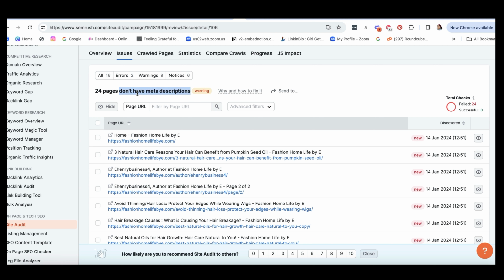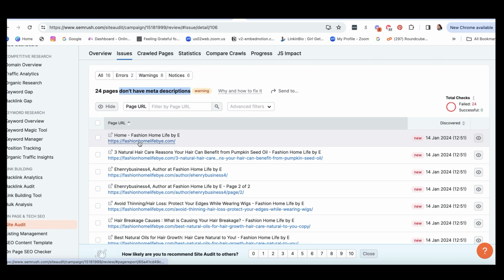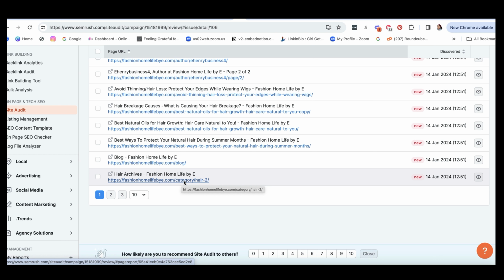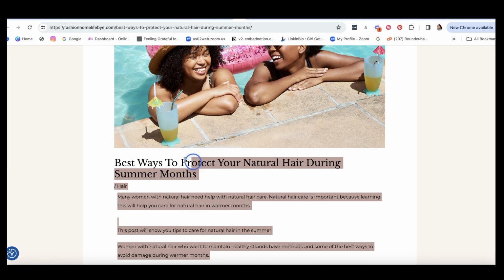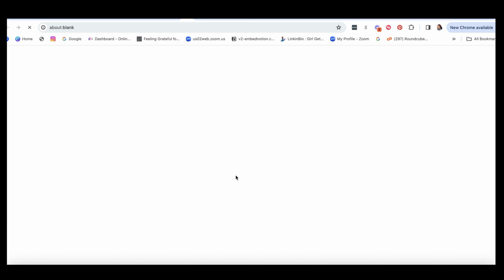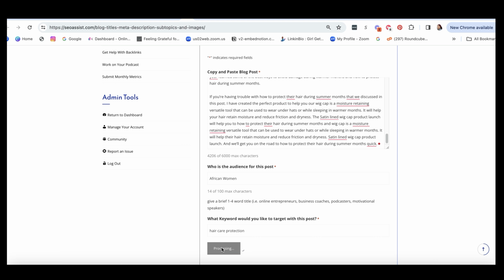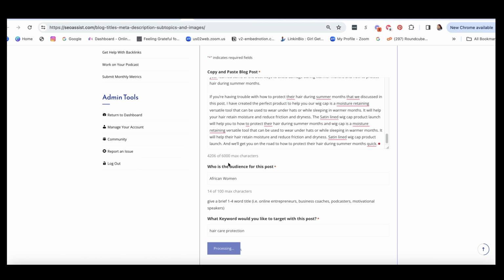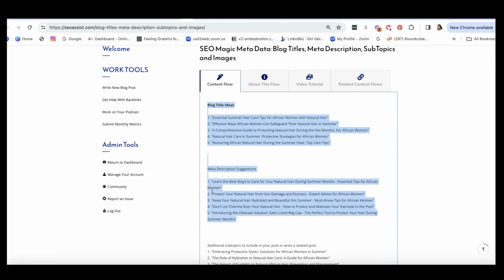Fixing SEMRush Audit's Meta description error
In this quick video, we show you how to fix one of the most common SEO Technical Audit errors: resolving the common issue of missing ans duplicate meta-descriptions errors. I'll be guiding you through the process, emphasizing the powerful capabilities of SEO Assist software.

I see this issue all of the time in SEM Rush and clients never know what to put into the field to not only resolve the issue but to create a meta description that helps you get better search ranked and increase your CTR.

In this video you;ll Learn how to effortlessly  correct these SEO errors, whether on blog posts or standard web pages. We use SEO Assist, an innovative tool that simplifies and streamlines the creation of unique meta descriptions and SEO Content. This software saves time and ensures that your website's SEO health is at its peak.

Watch as we navigate through the user-friendly interface of SEO Assist, demonstrating how it quickly generates optimized meta-descriptions, tailored to your specific content needs. This video is a must-watch for anyone looking to enhance their website's SEO with efficient and effective tools.